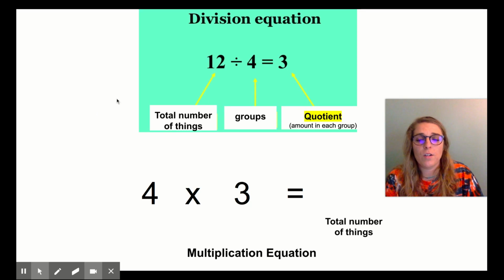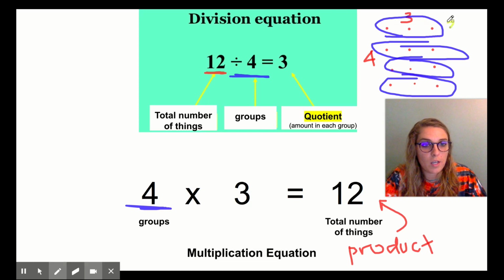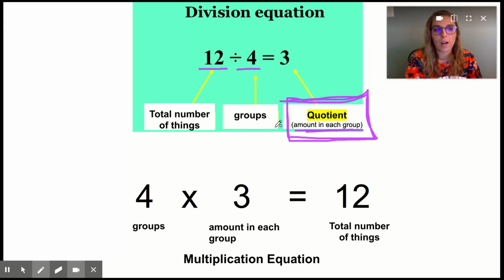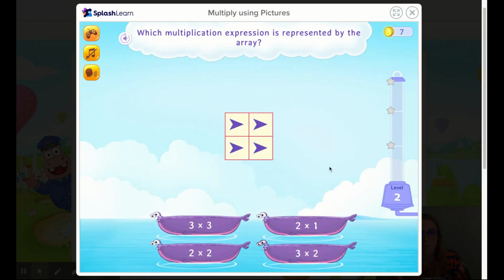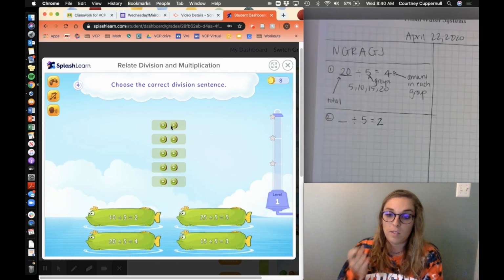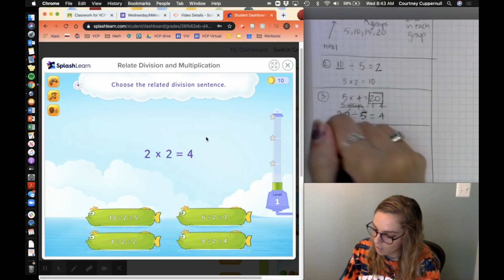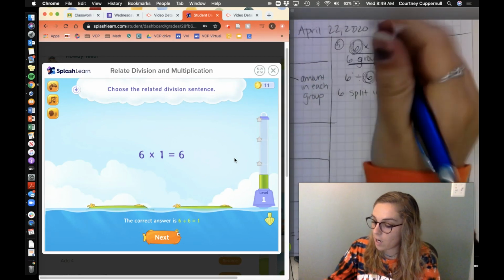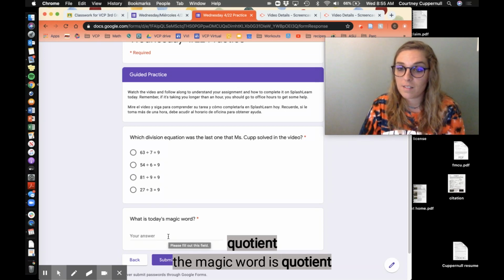Grade 3 | Math | Ms. Cupp (April 22, 2020)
Lesson for Wednesday, 4/22 | Lección para el miércoles 4/22